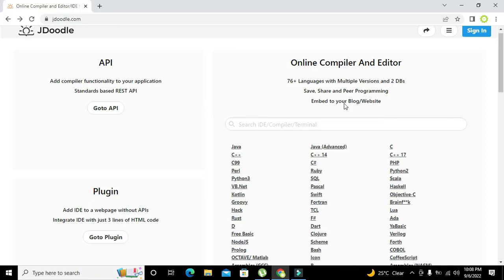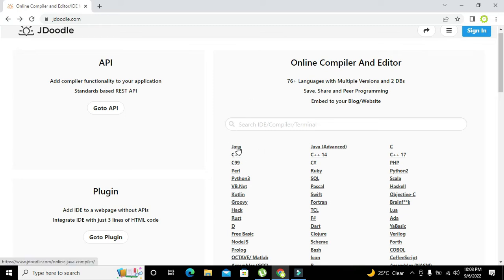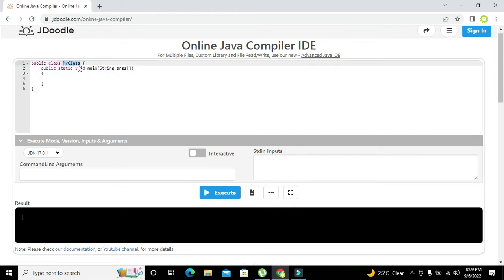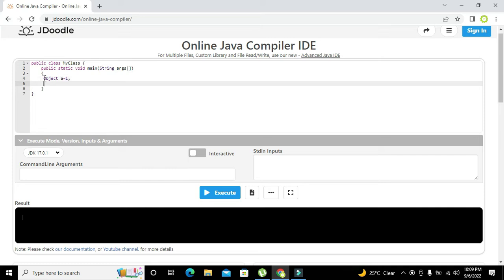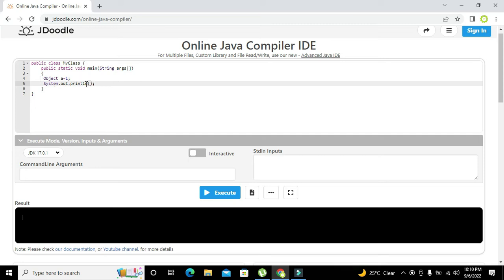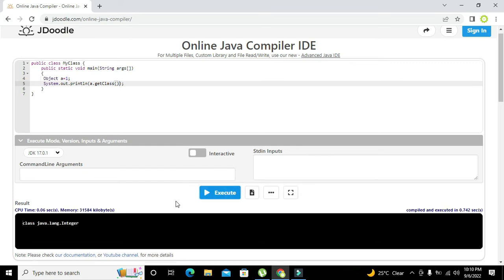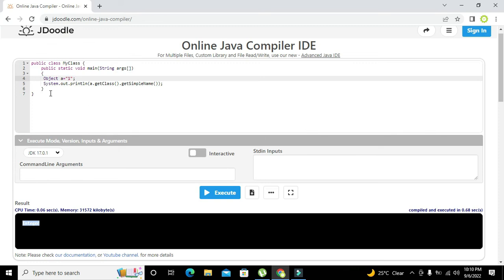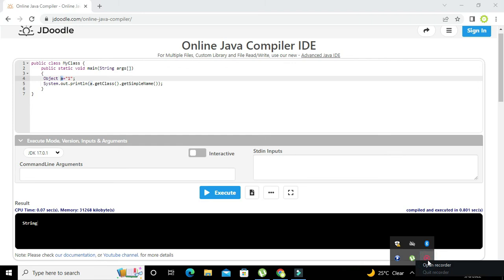how to find datatype of a variable in java in jdoodle | find datatype of an object in java jdoodle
1. how to find the datatype of a variable in java in jdoodle.
2. how to get the datatype of a variable in java in jdoodle.
3. code to find the datatype of a variable in java in jdoodle.